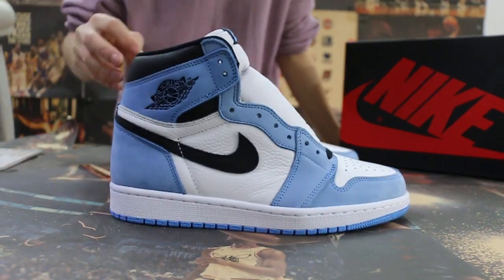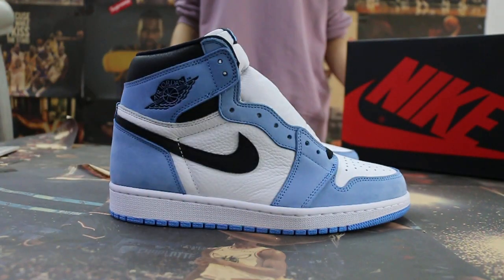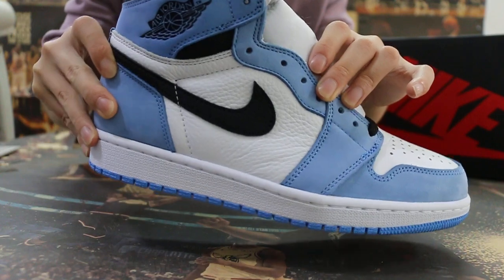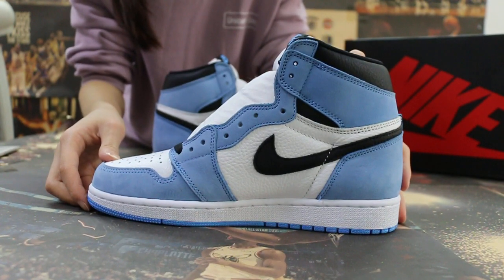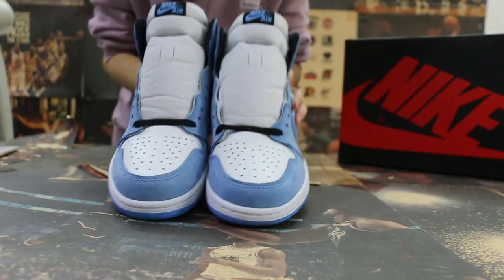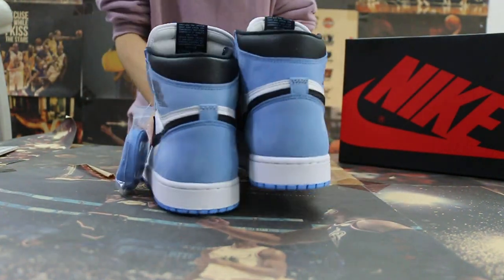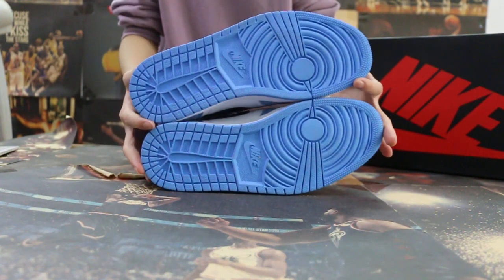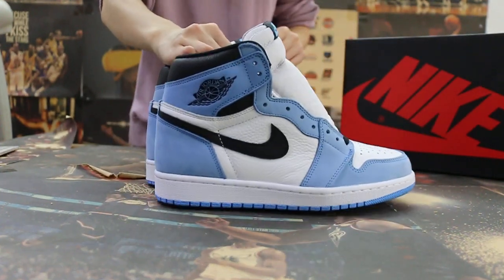NEW SAMPLE FOR Air Jordan 1 High OG “University Blue”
skype: trade5a
wechat: mo63710